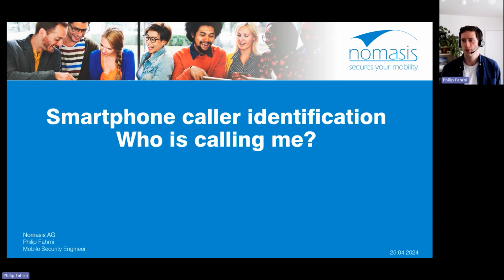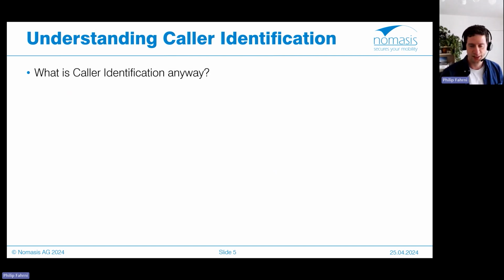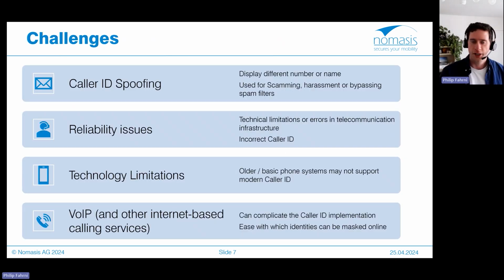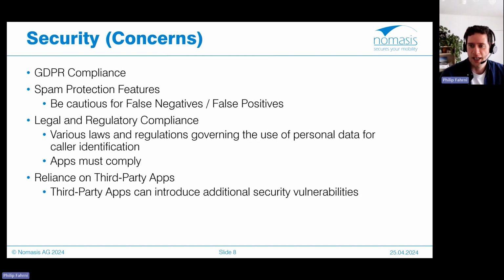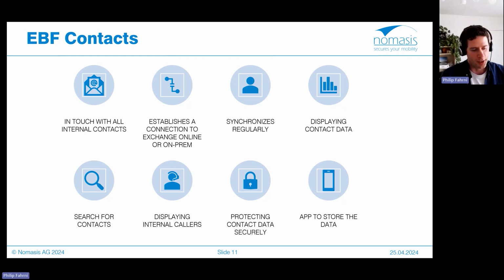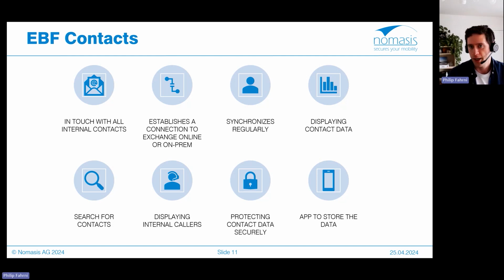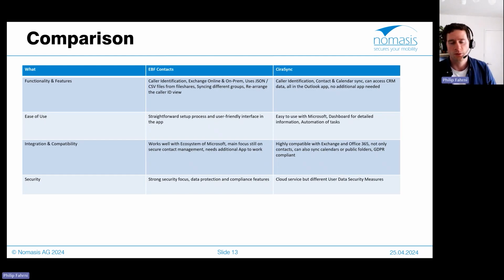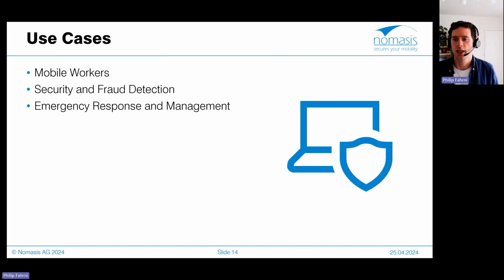Nomasis Webinar - Smartphone caller identification: Who is calling me?